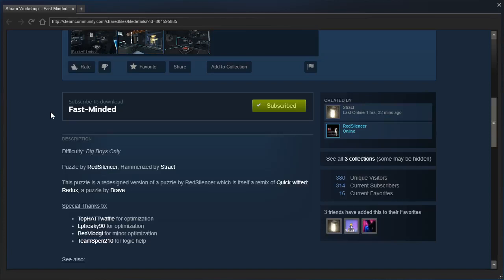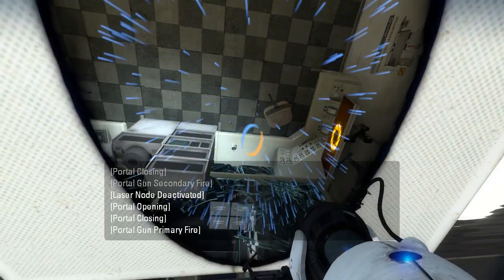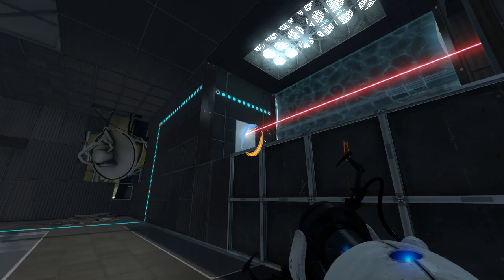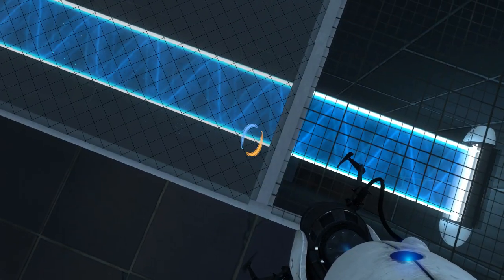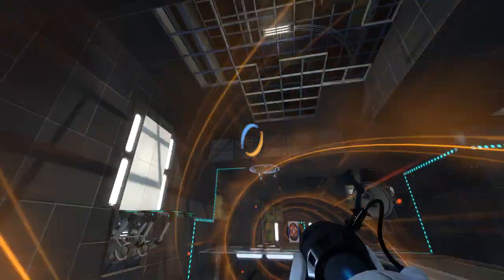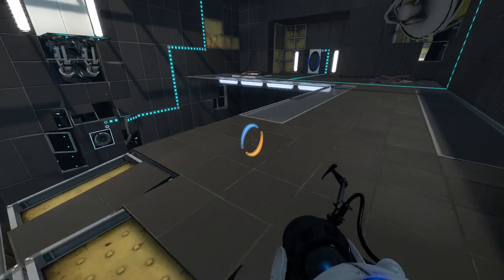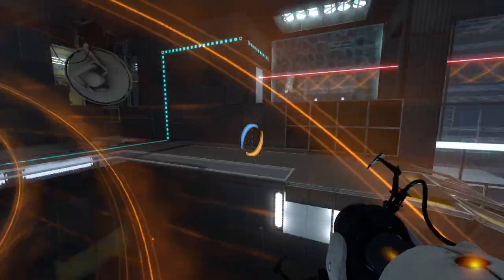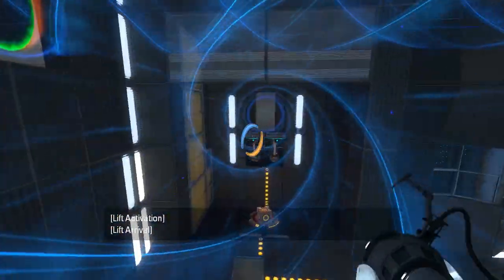Portal 2 PeTI - "Fast-Minded" by Stract & RedSilencer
Blind playthrough. This map is incompatible with my human brain.